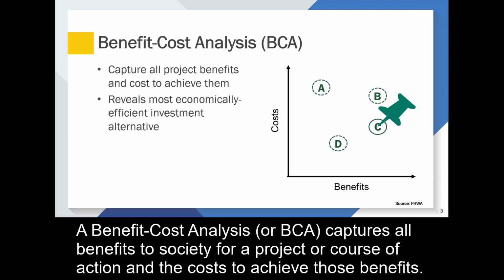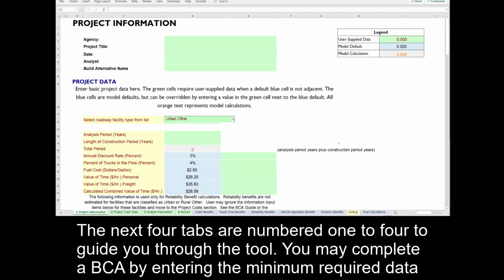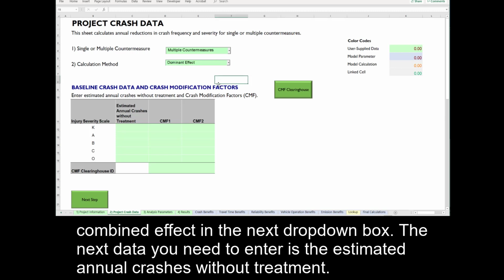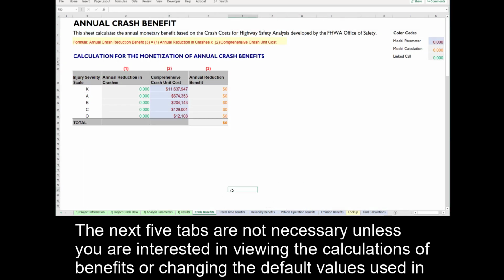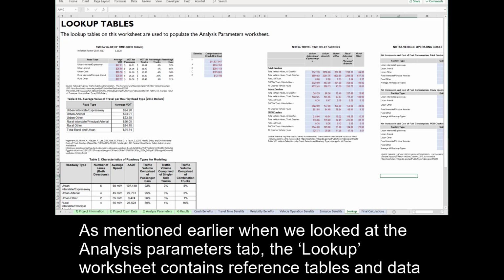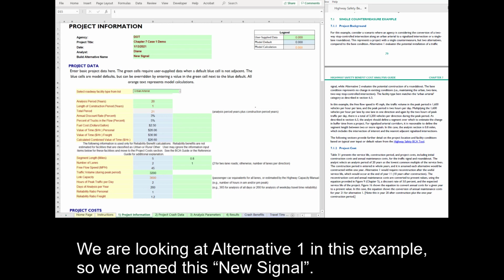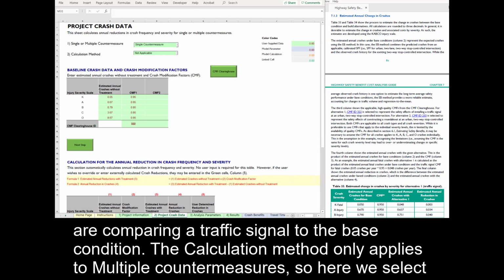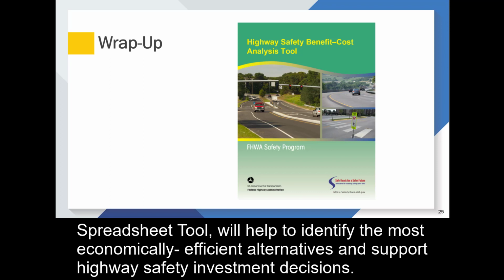Highway Safety Benefit-Cost Analysis (BCA) Tool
The Highway Safety Benefit-Cost Analysis (BCA) Tool (the Tool) supports the implementation of the methods described and demonstrated in the Highway Safety Benefit-Cost Analysis Guide (the Guide). In this video we will explain the objective and benefits of using the Benefit-Cost Analysis Spreadsheet Tool, demonstrate the tool, and perform a simple BCA using the tool.